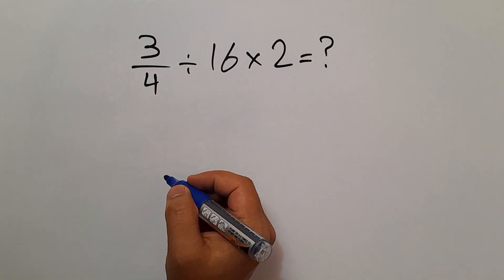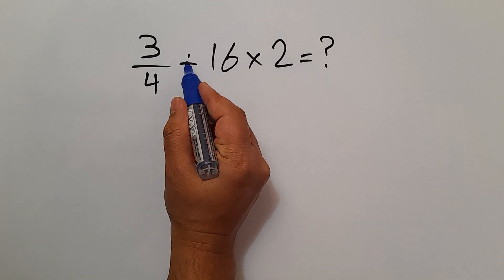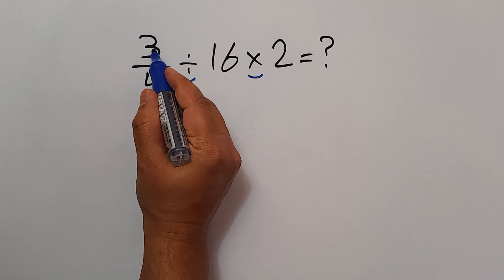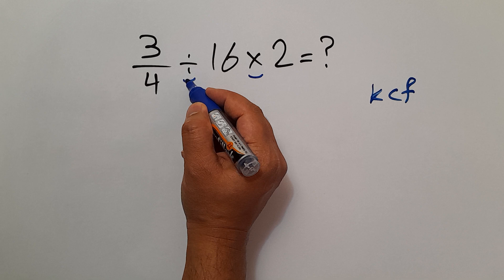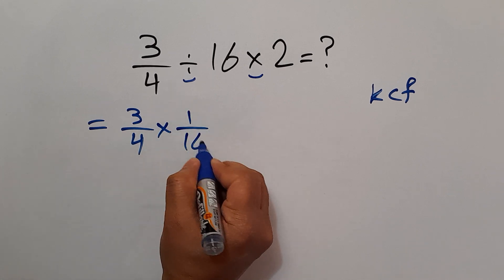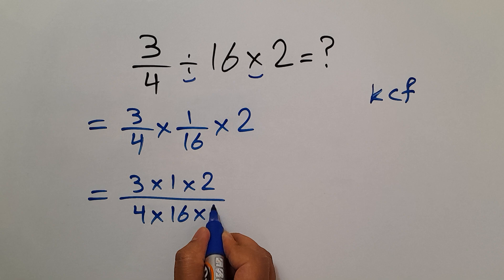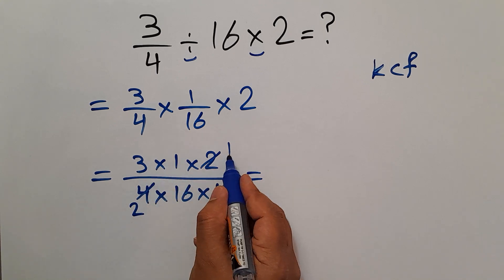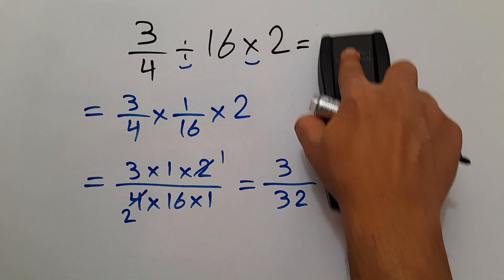Is Your Math Brain Ready for This Challenge?